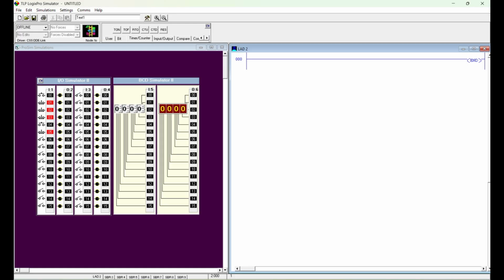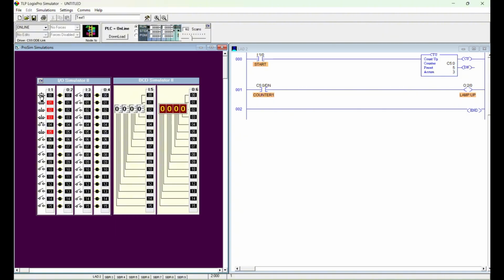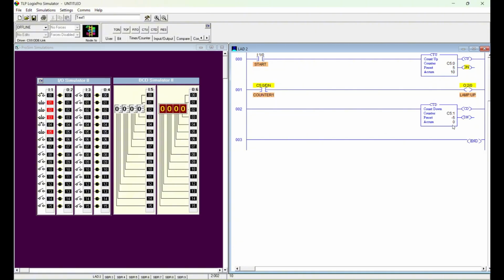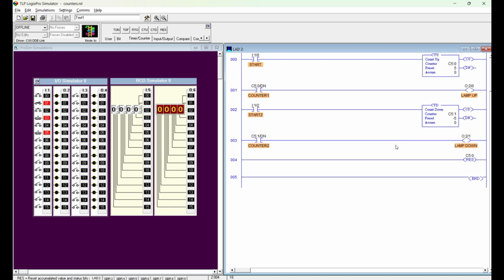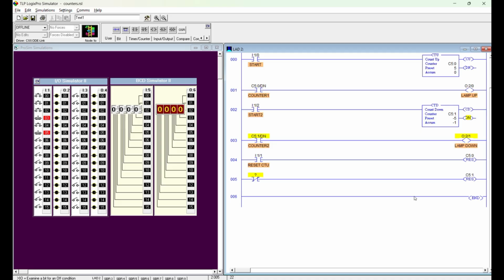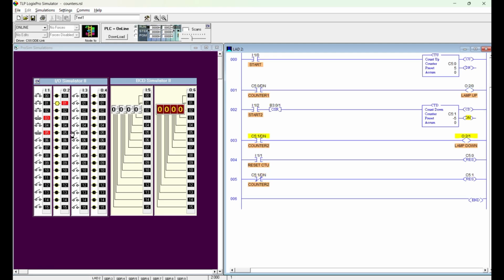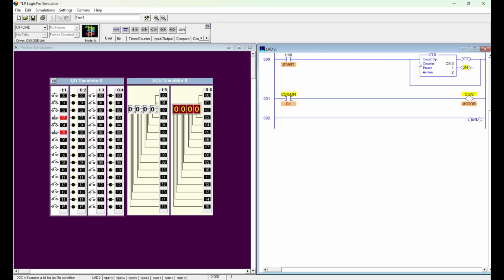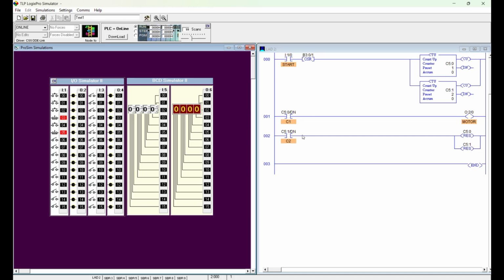PLC Programming | Counters (CTU, CTD, OSR, RES)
Hello!!

I have compiled a video of counters from Section 12.

YIPEEEE